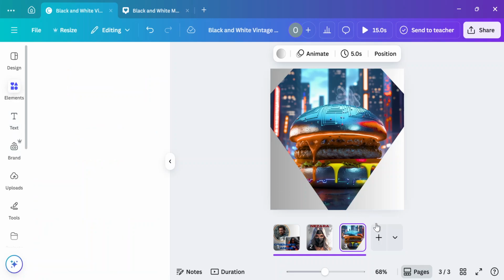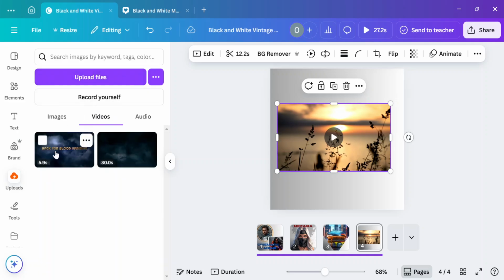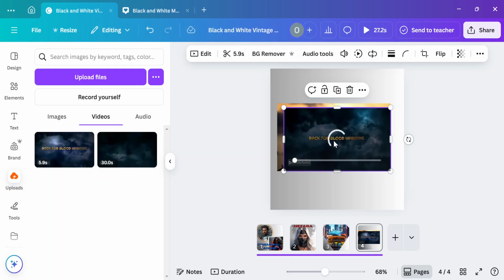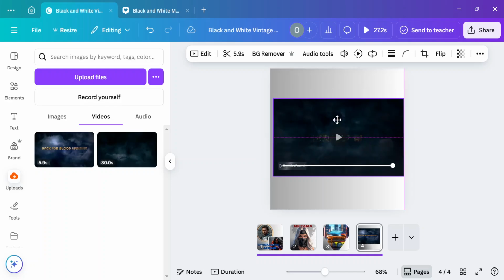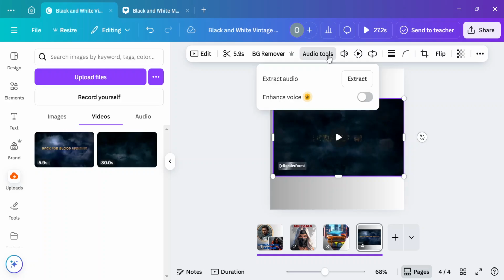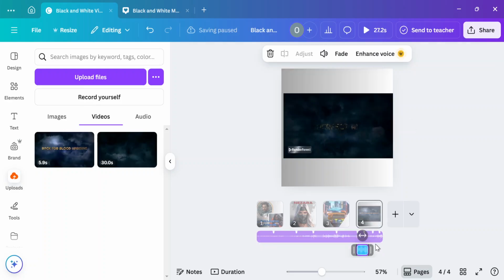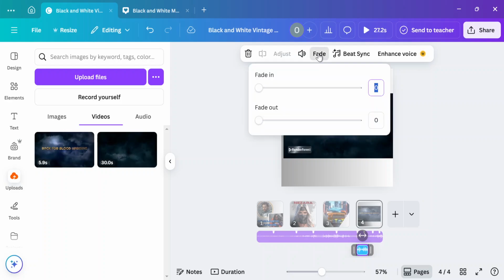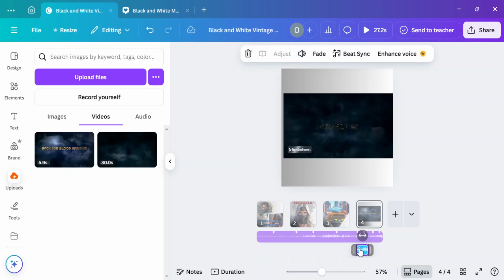How to Remove Audio from Video in Canva (Best Method)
In this video, I’ll show you exactly how to remove audio from video step by step so you can get results quickly and without confusion.

I’ll walk you through how to remove audio in canva , why it matters, and the best way to approach it so you can successfully learn how to remove audio from a video right away.

If you’ve been wondering how to remove audio in videos, this guide will make it clear and easy to follow.